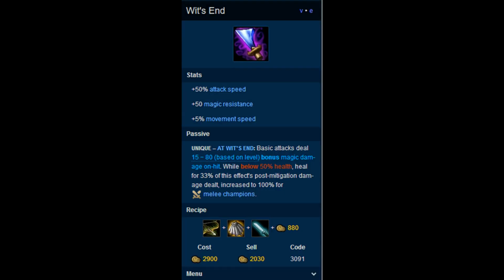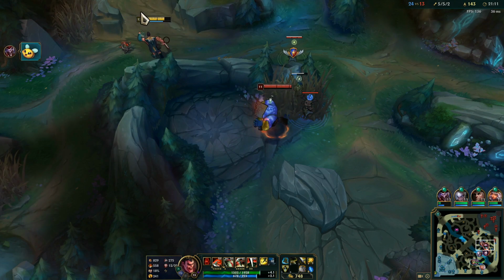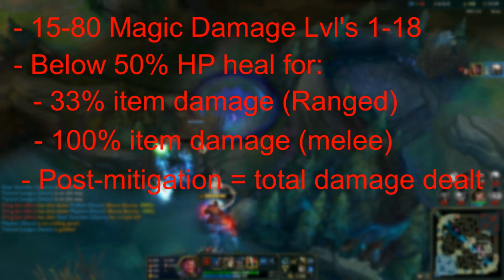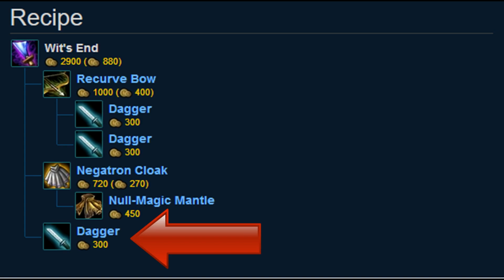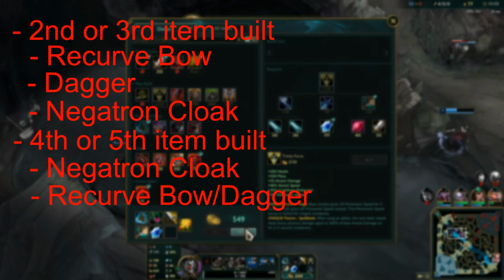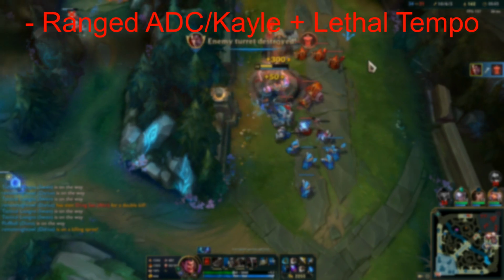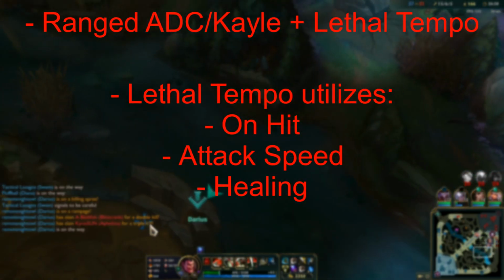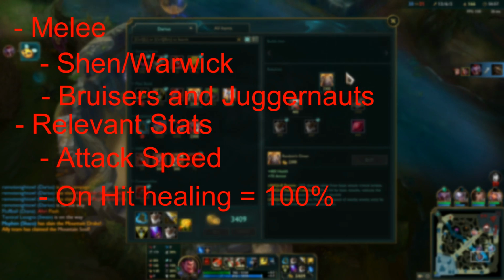Season 10 Item Breakdowns: Wit's End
Hey guys, back with another item breakdown today. and today we have Wit's End to dissect and look at!